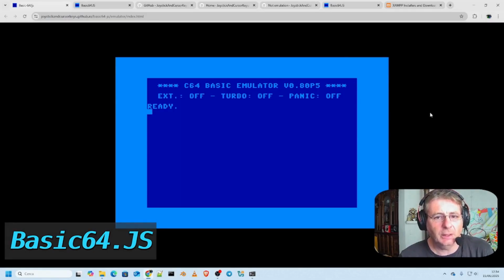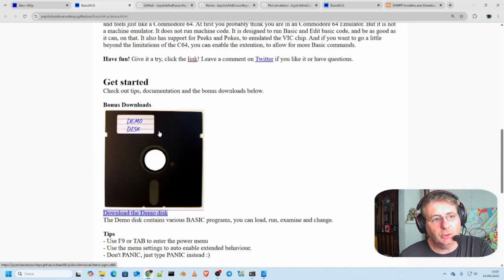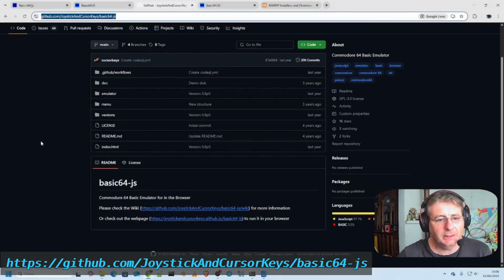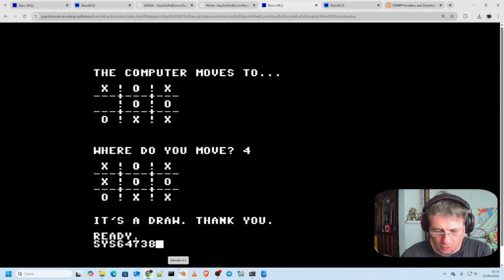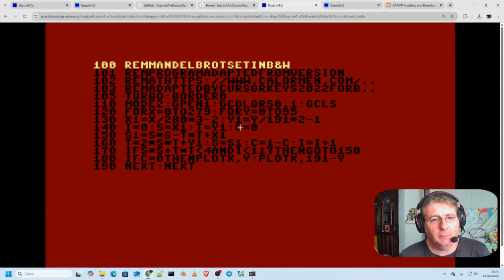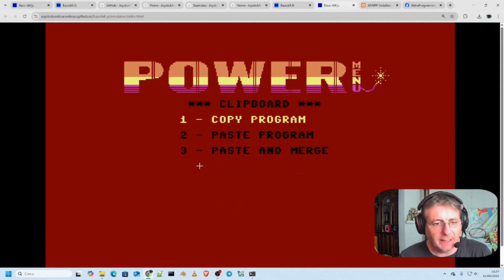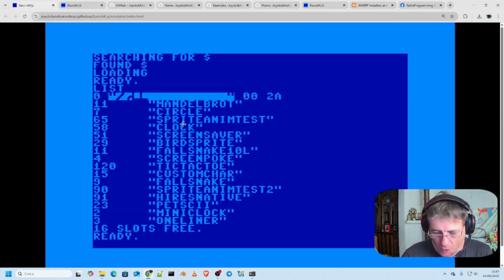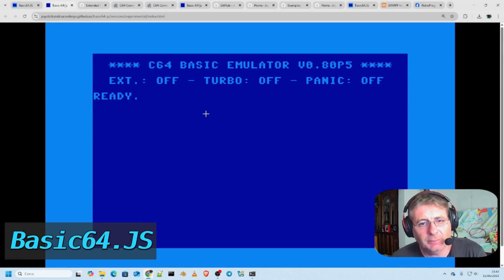Relive the magic 🔥 of COMMODORE Basic 🎮 in your browser!🚀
The Commodore BASIC 64 JS Online is a JavaScript-based emulator that allows users to run BASIC programs directly in the browser, simulating the environment of the legendary Commodore 64. This tool enables users to write, edit, and test BASIC code without the need to install additional software.

Some of its features include:
- A faithful BASIC interpreter with full support for C64 commands and functionality.
- Instant execution of BASIC code, with options to load and save programs.
- An intuitive interface that replicates the look and feel of the original system.
- Compatibility with multiple file formats, allowing users to load existing BASIC programs.

**Objectives:**
- Works in any modern browser
- No installation required
- Optimized for BASIC program editing
- Screen editor emulation to recreate the look and experience of a Commodore computer
- VIC-II emulation (poke/peek), supporting sprites, text mode, and full PETSCII character set
- PETSCII control characters, e.g., clear/home. Supported colors: white, black, red, etc.
- 99% compatibility with the original BASIC
- Added modern functionalities
- Classic-style editing environment
- Storage support